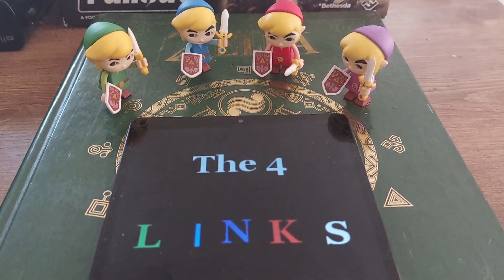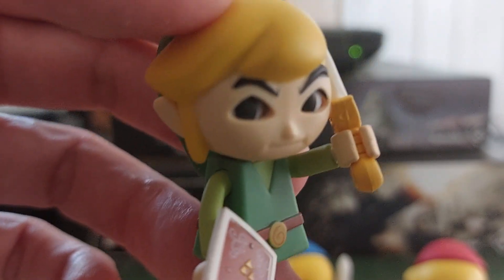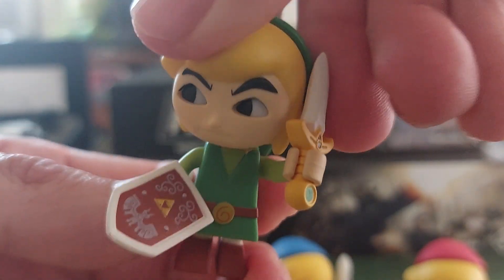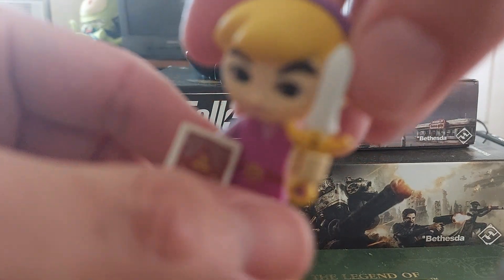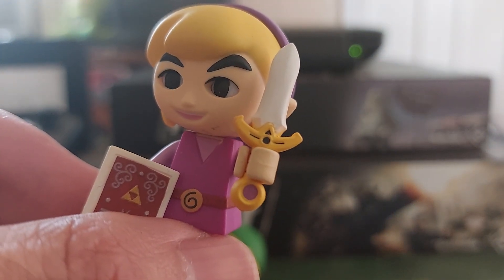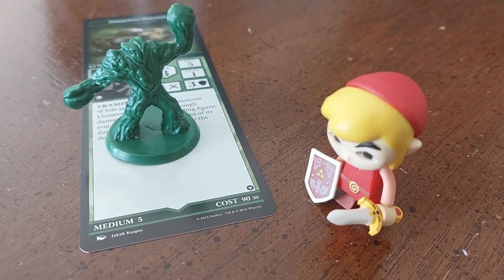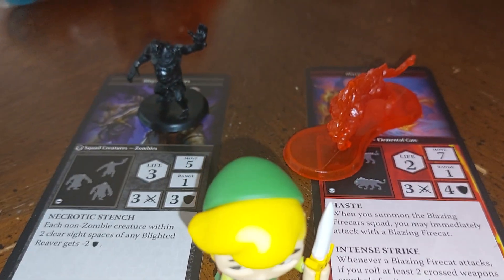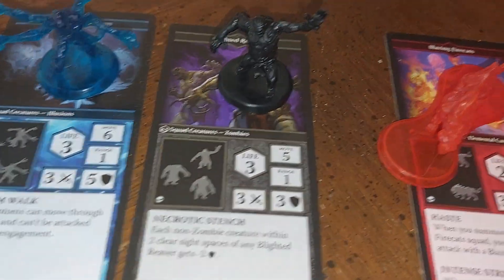The Legend of Zelda: 4 Swords of the Kingdom. Chapter 1: 🗡🗡🗡🗡